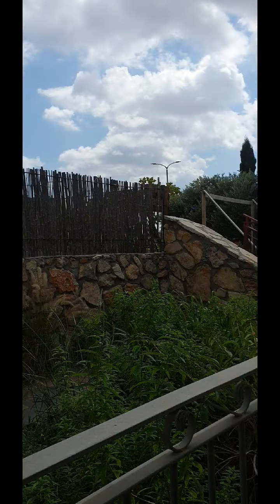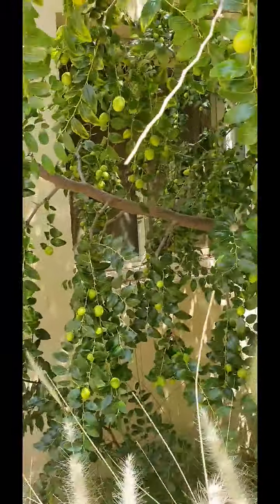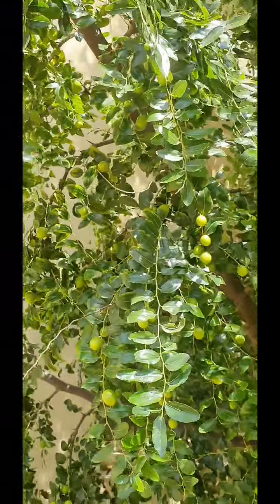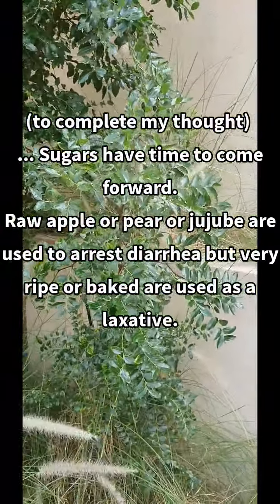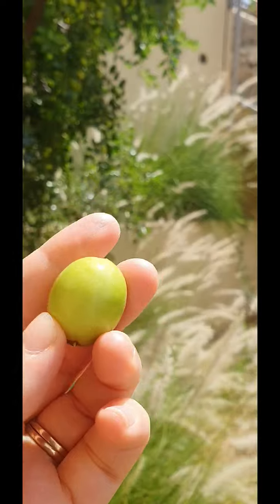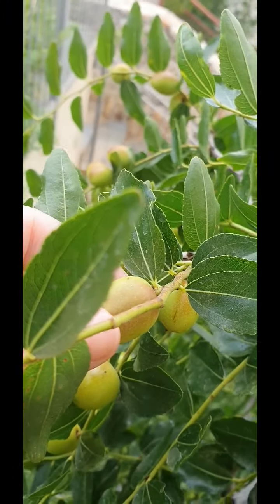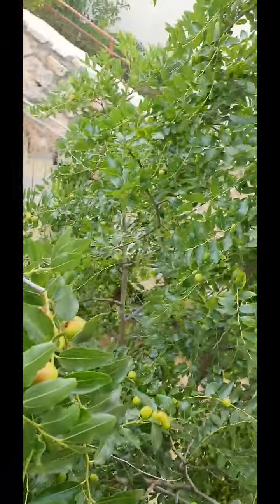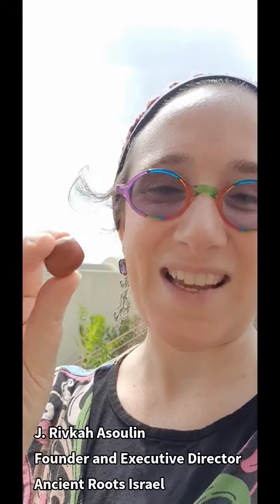Ziziphus Jujube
Content created for the Ancient Roots Israel Virtual Plantwalk series. Aug. 9, 2020.